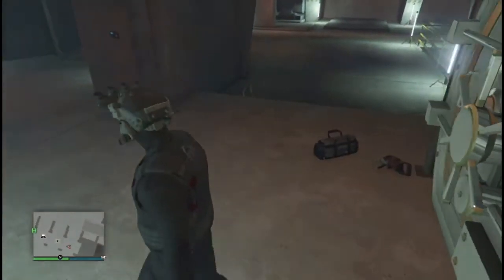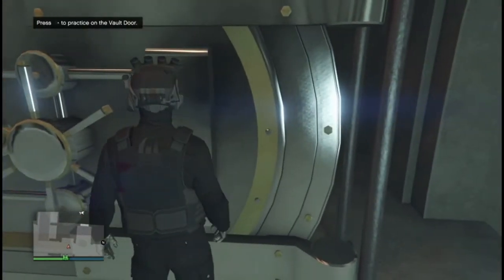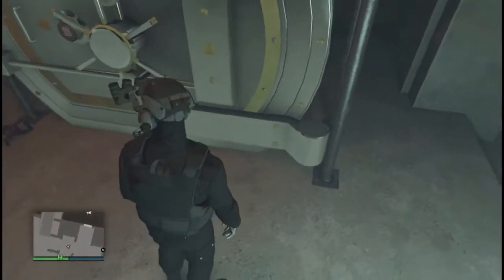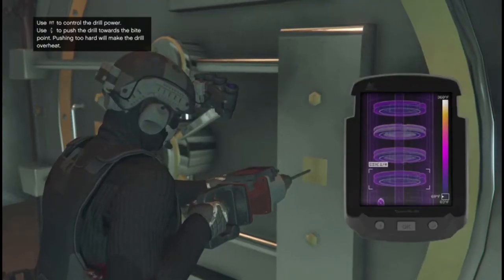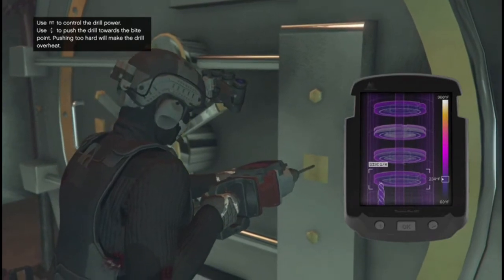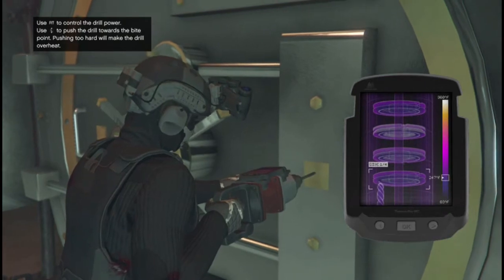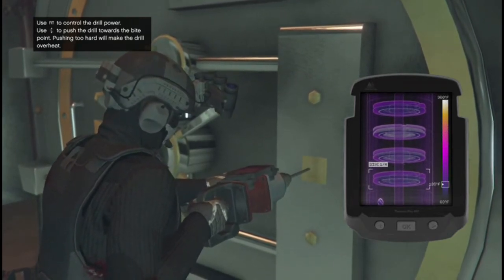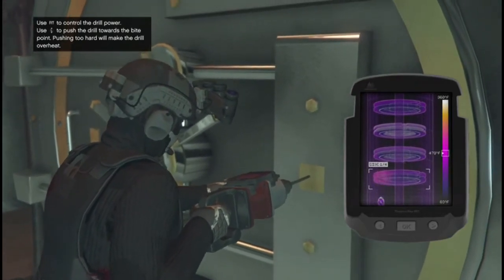Diamond Casino Heist - The Big Con (How To Use Vault Drills)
We show you how to use the Vault Drills for the Big Con approach on the Diamond Casino Heist in this video! Hope this helps!